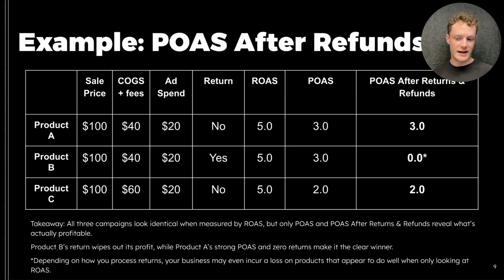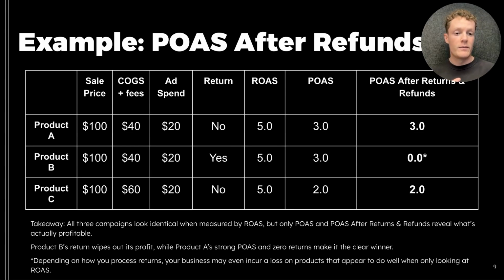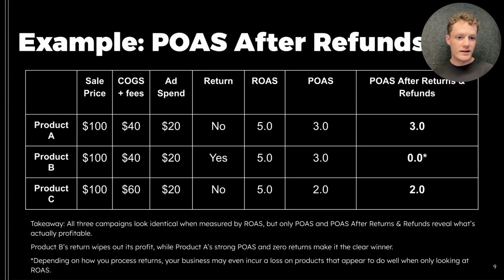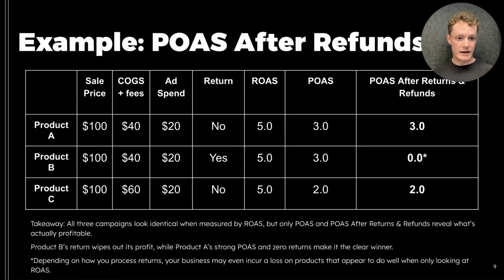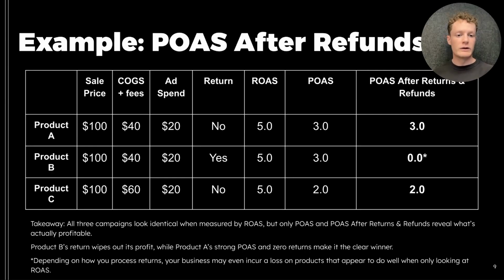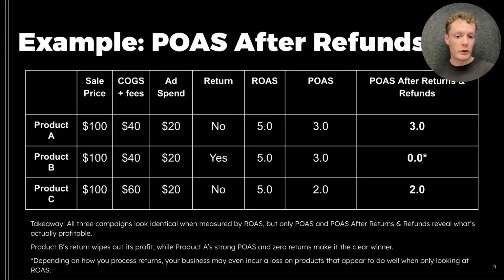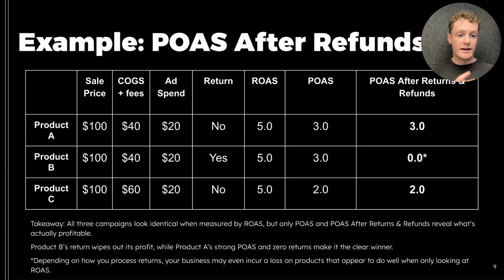POAS Course Part 7: POAS After Refunds Example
Part 7 walks through how POAS After Refunds is calculated and why it matters. You’ll learn how refunds can distort ROAS and even standard POAS, and how this advanced metric reveals your real campaign profitability.